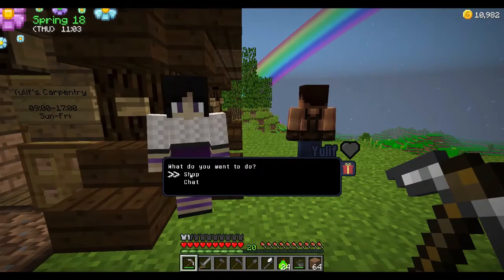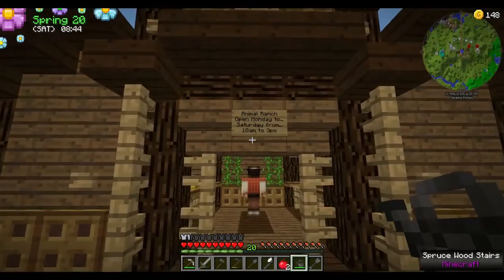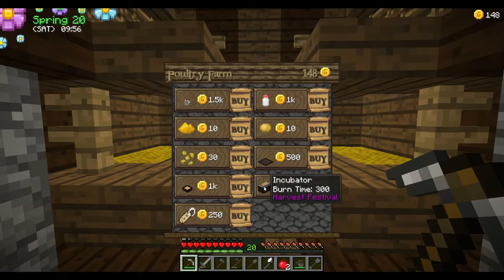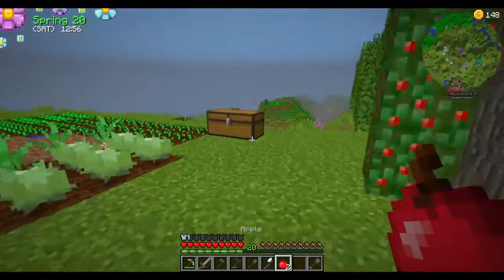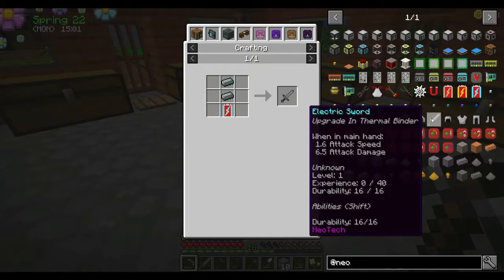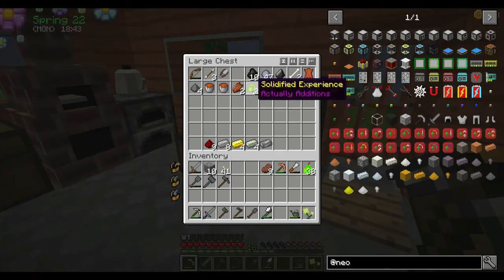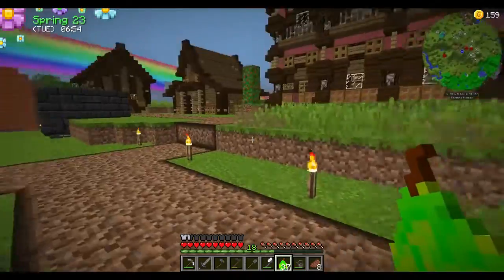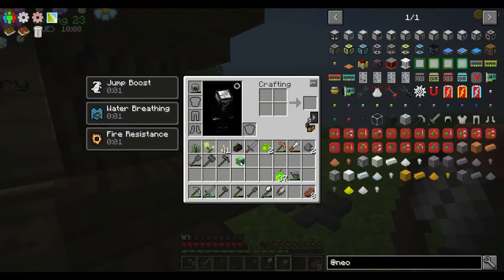Minecraft 1.10.2 - New Age Modpack - Ep 08 - Big Spender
New Age - Discovery & Re-Invention
by MainFreak1 @Main_Freak1 (twitter)

Have you finished with 1.7.10 or just are cuious about the new mod generation?
Well then, this pack should be perfect for you! It contains all mods raw and un-tweaked.